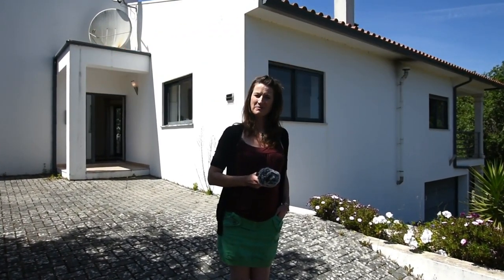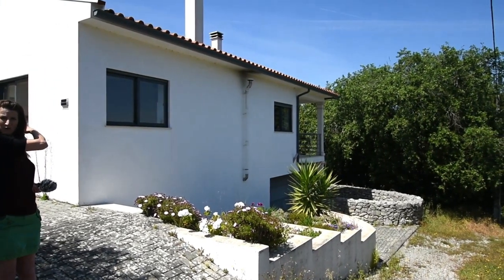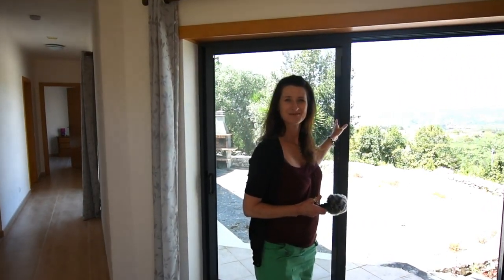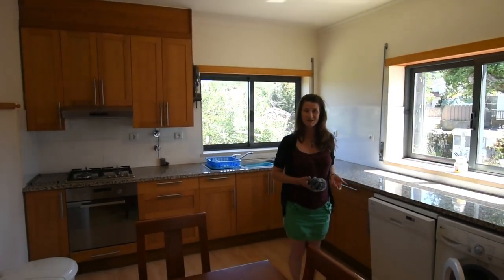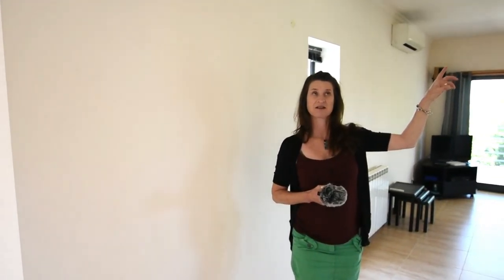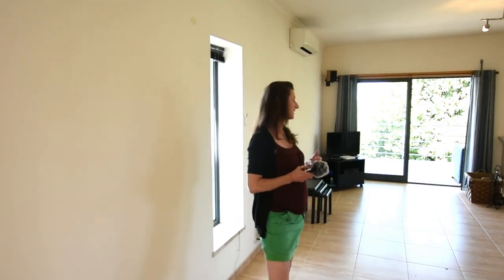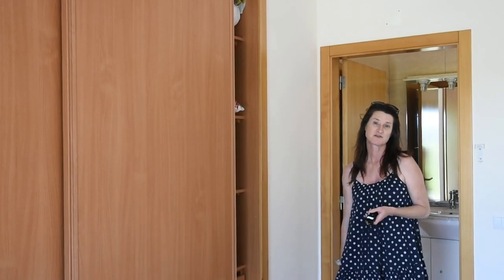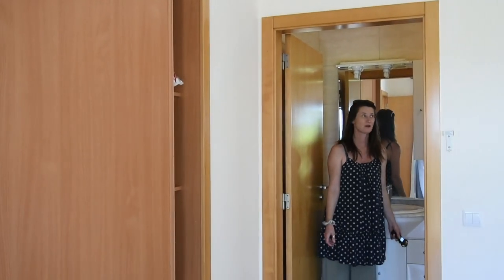Contemporary Property in Portugal SOLD! Unbelievable Views!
Are you dreaming of owning a stunning, contemporary villa in Central Portugal? Look no further than this fabulous three-bedroom bungalow located near Ansiao. This property is perfect for families or anyone looking for an investment opportunity. With a footprint of 178m² and a plot size of 500m², this villa offers a low maintenance lifestyle in a fantastic location.

The villa features a modern, fully fitted kitchen with all the latest appliances and a spacious lounge with access to a beautiful balcony with stunning views. The property has three bedrooms, two of which are doubles with built-in wardrobes, and one is an ensuite bedroom with access to a balcony. The bathrooms are equipped with modern fixtures and beautifully furnished.

The villa is fully air-conditioned and has central heating installed in all rooms, ensuring year-round comfort. The log burner in the lounge adds to the cozy and inviting atmosphere, making it a perfect space for entertaining. The BBQ area located next to the old threshing circle is ideal for hosting parties or family gatherings.

This property is conveniently located near local amenities, including restaurants, shops, and points of interest. It also has easy access to both Lisbon and Porto airports, making it an excellent investment opportunity.

In summary, this luxurious villa in Central Portugal offers an excellent opportunity to own a beautiful family home or investment property. It is fully furnished and decorated inside and out just two years ago, making it move-in ready for anyone looking for a comfortable and modern living space. Don't miss out on the chance to live in this beautiful location with stunning views and a low maintenance lifestyle.